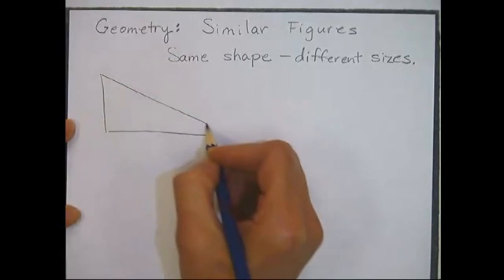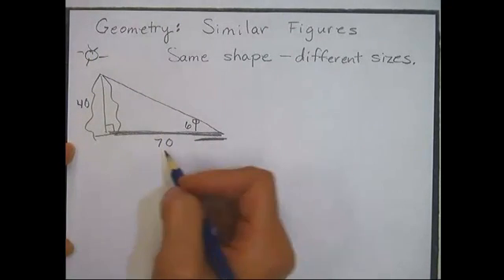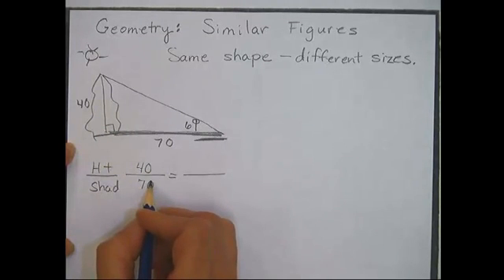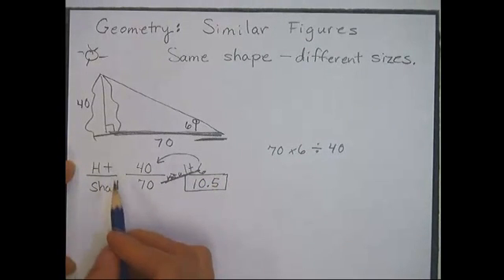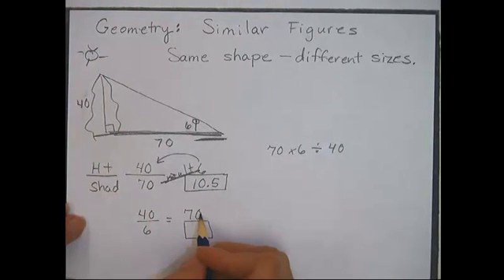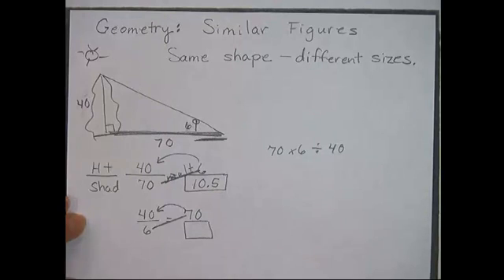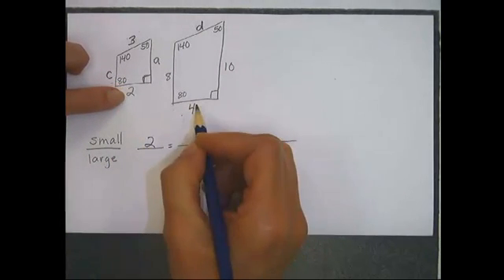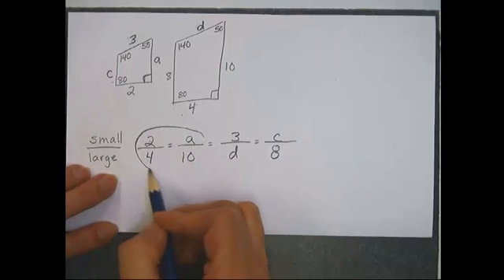Geometry Similar Figures